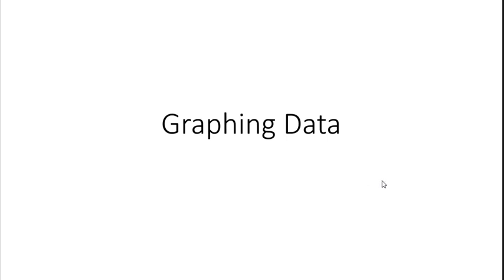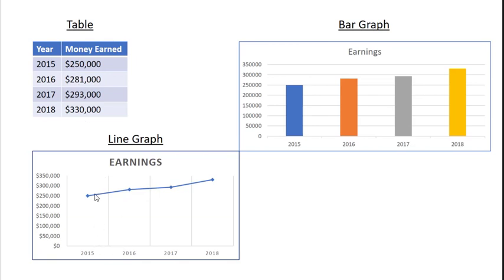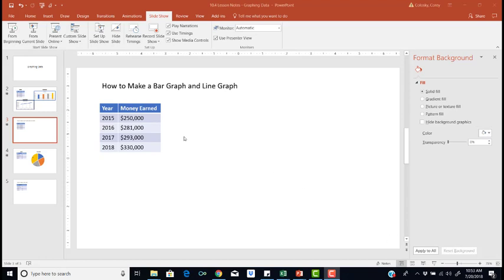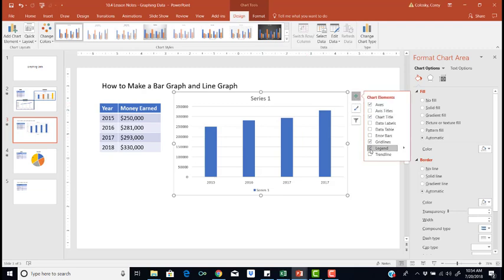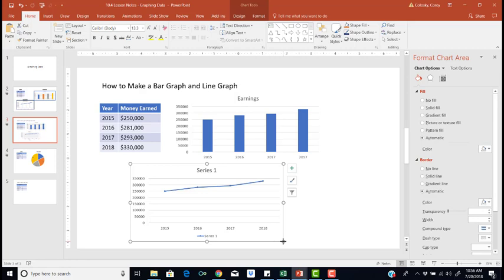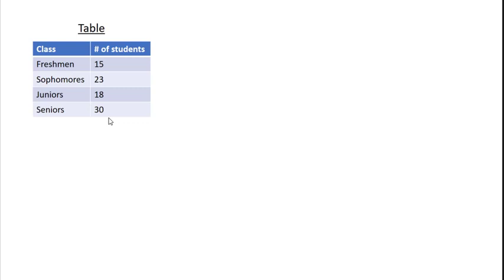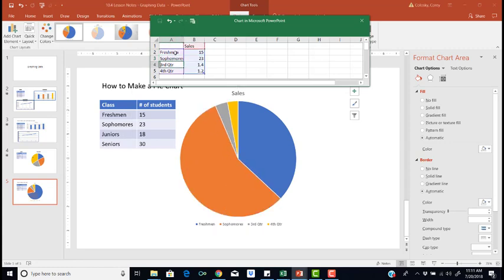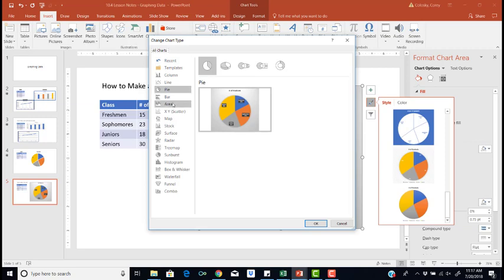Graphing Data (Pre-Algebra)